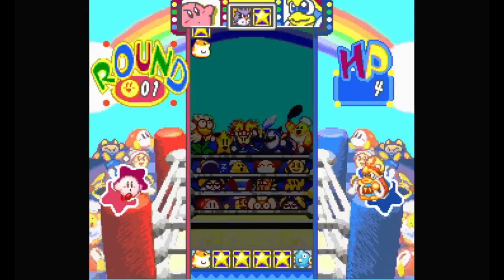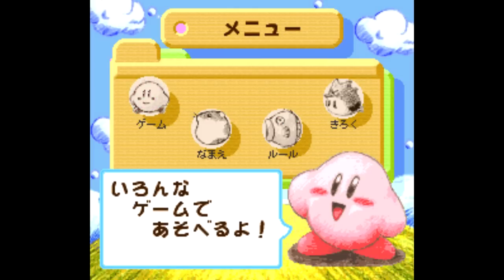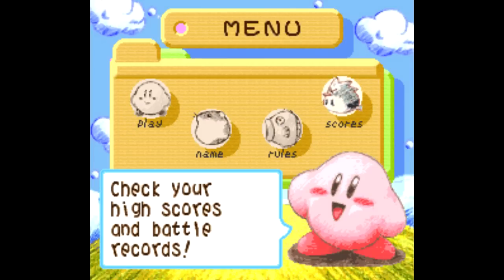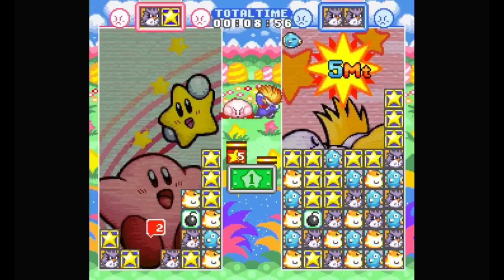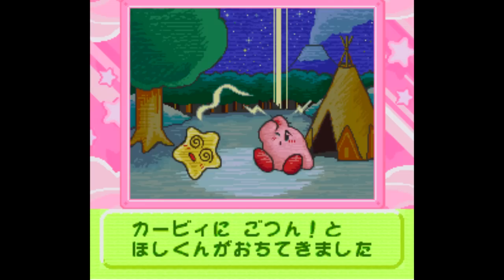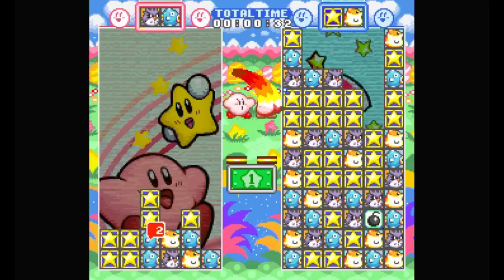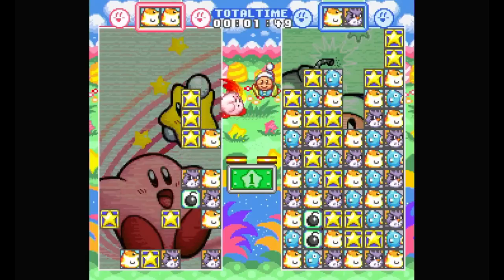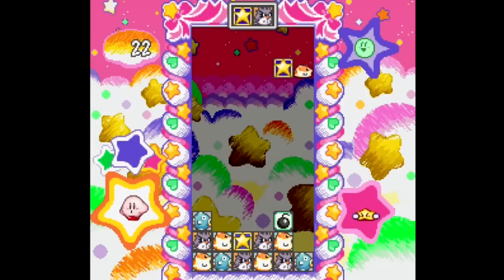Is Kirby Super Star Stacker Worth Playing Today? - SNESdrunk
Just added to Nintendo Switch Online...